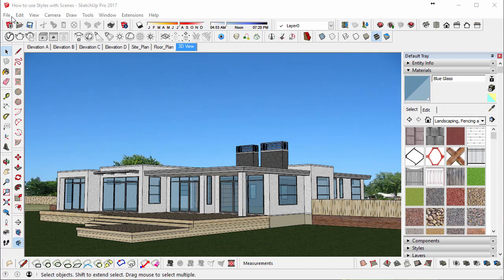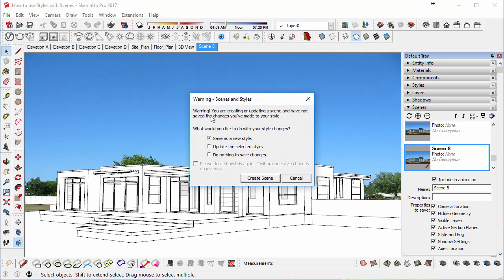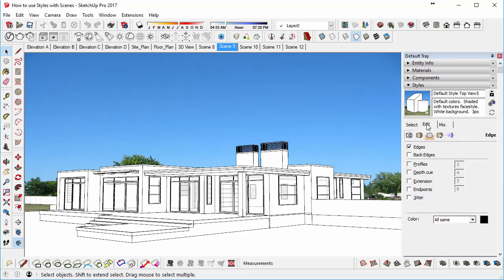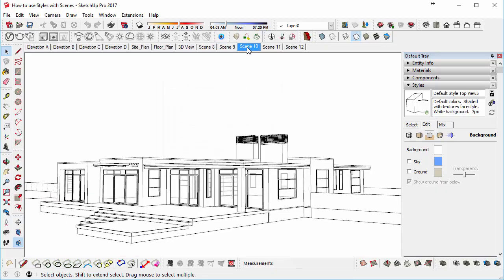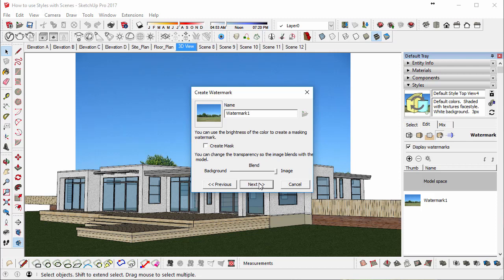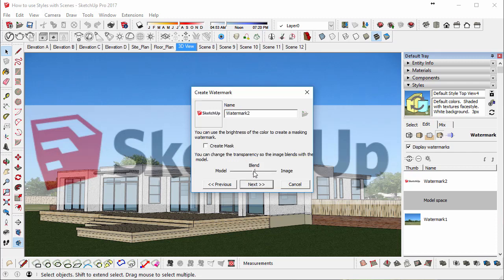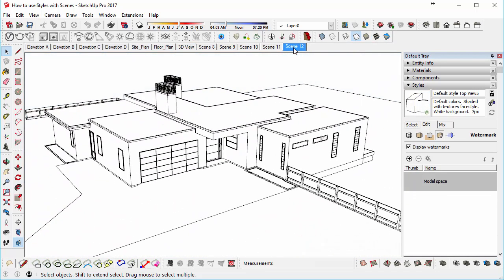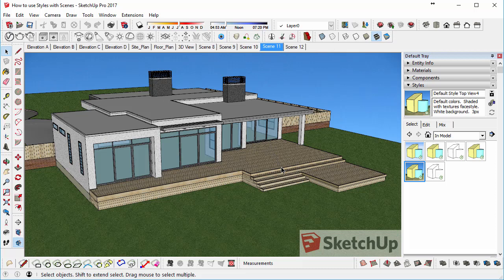SketchUp Intermediate Tutorials - How to use Styles with Scenes